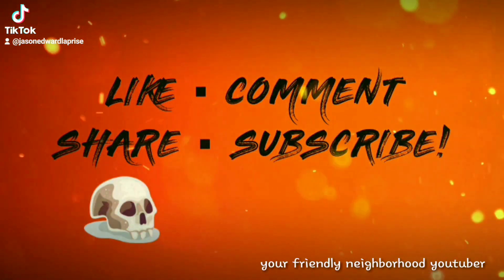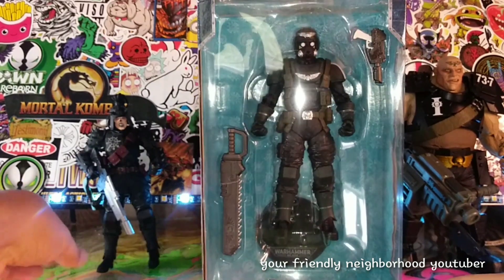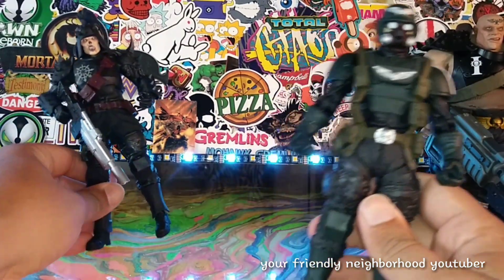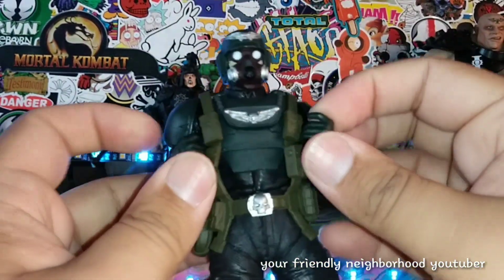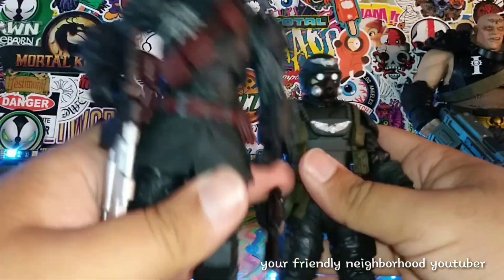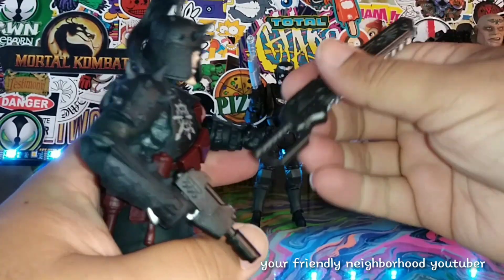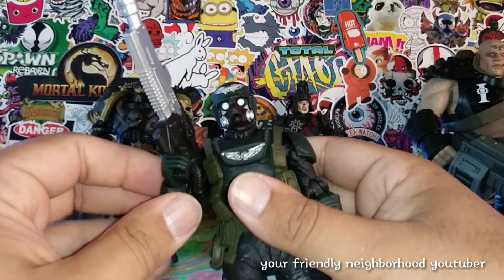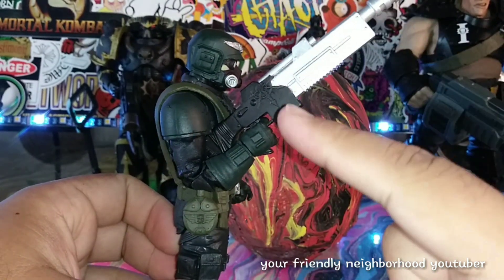VETERAN GUARDSMAN ▪ WARHAMMER ✖ DARKTIDE ▪ MCFARLANE REVIEW!